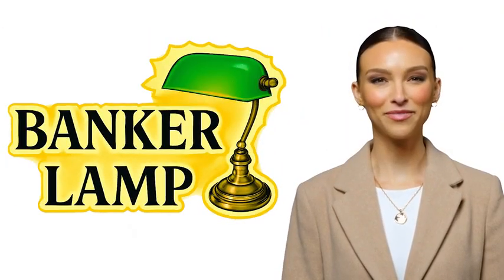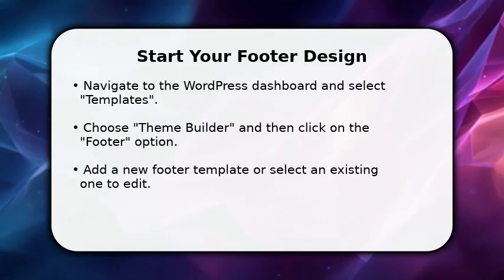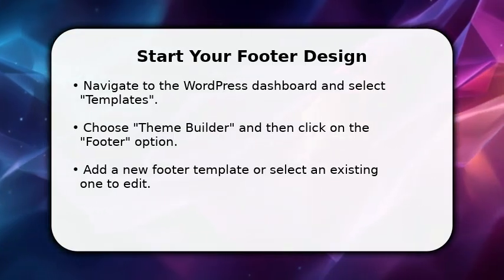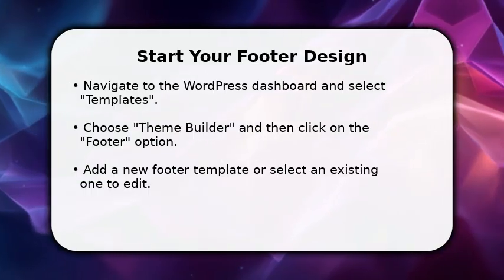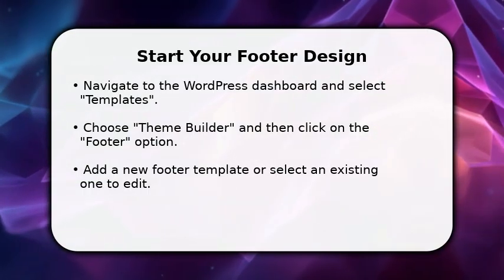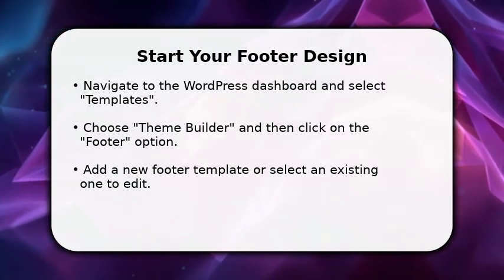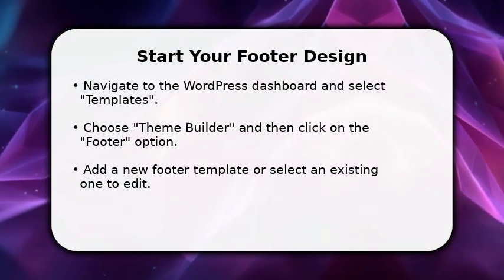How to Make a Footer Elementor (New 2025) - Easy Guide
▸ (t) Learn how to create a custom footer in Elementor, a popular page builder for WordPress. In this tutorial, we'll show you how to add a footer section to your website and customize its design. From adding text and images to creating a responsive layout, we'll cover it all.

elementor footer, how to make footer elementor, custom footer elementor, elementor tutorial, footer design elementor